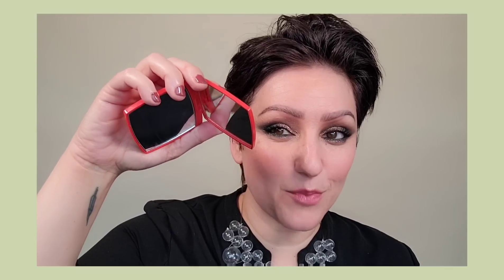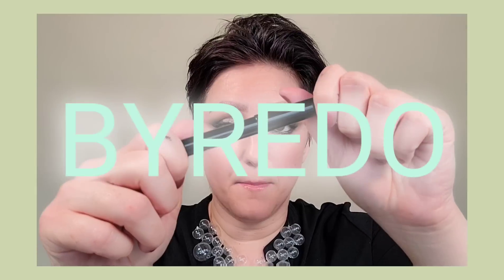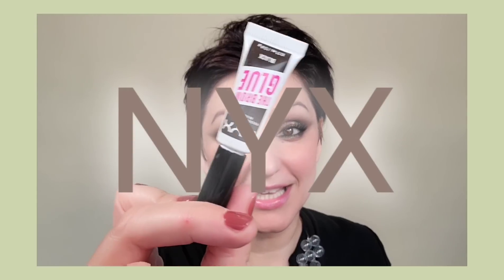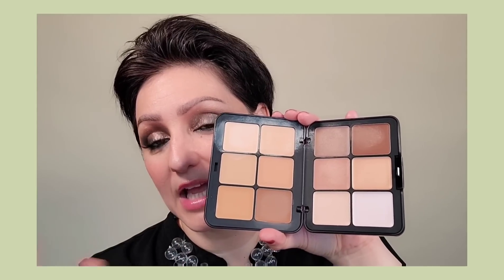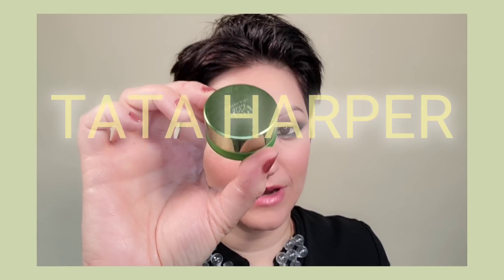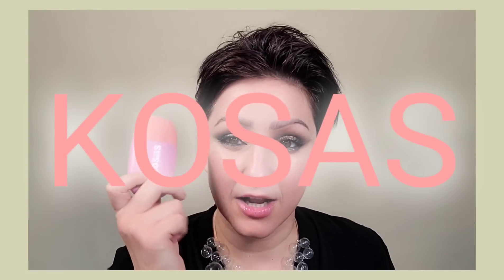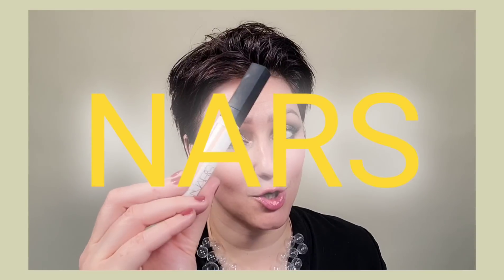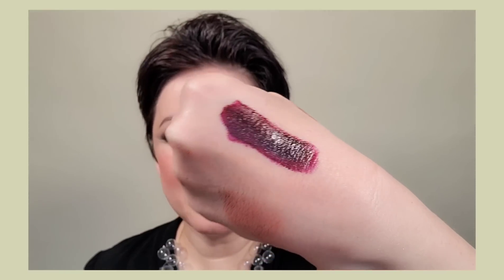WHAT IS MY PERSONAL MAKEUP BAG! | Professional Make-up Artist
I show you all many different makeup products, but what is is in my personal makeup bag?
Lets see!

MUFE ART PENCIL (recommended colors-wherever walnut, up and down tan, anywhere caffeine, endless cacao, limitless brown, universal earth)

👩‍🎨 ABOUT ME
Skin type: Combination/Dry
Eyes: Hazel
Skin tone: Warm/Neutral (on the lighter side)
Ethnicity (often asked): Mexican/Hispanic/Native American/Irish/English/German
Age: 43